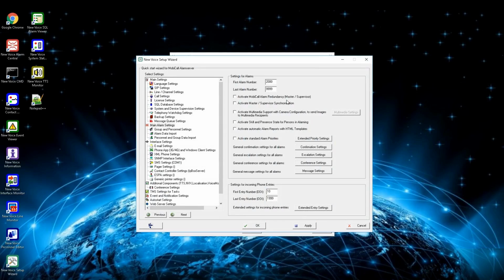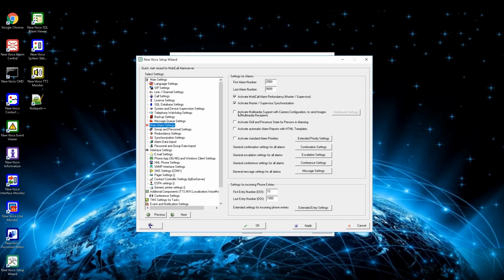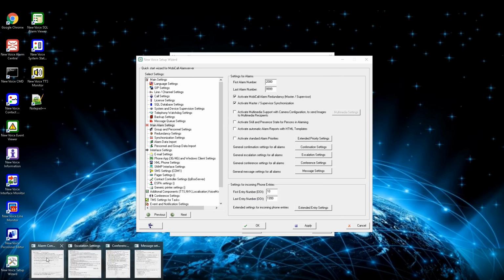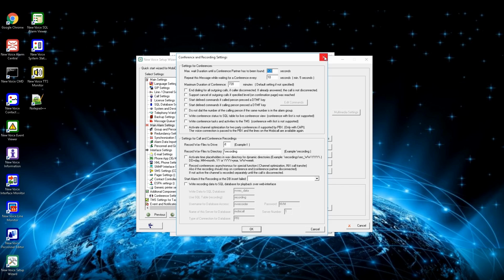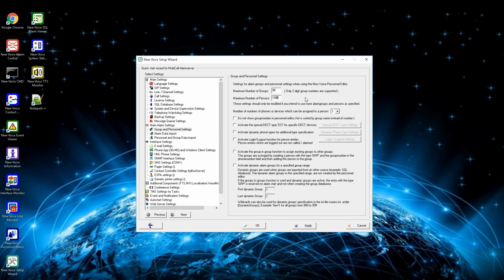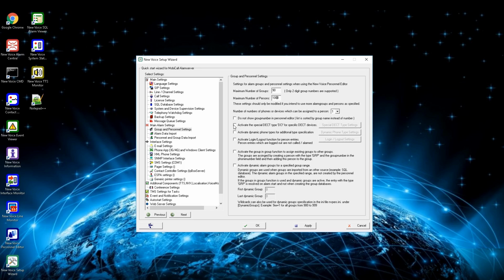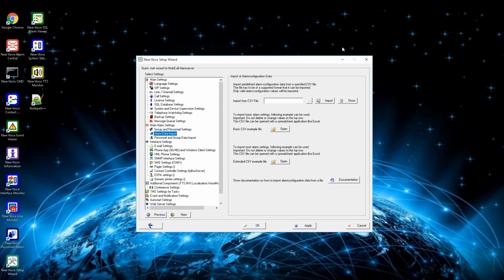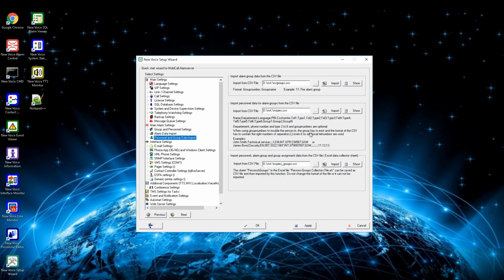New Voice MobiCall - Setup Wizard Main Alarm Settings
In this video is shown the main alarm settings of the NewVoice setup wizard

Main Alarm settings: 0:09
Redundancy settings: 0:27
Master/Supervisor Sychronization settings: 0:45
Alarm priority settings: 1:45
Confirmation settings: 2:05
Escalation settings: 2:23
Conference settings: 2:55
General message settings: 3:10
Incoming phone entries settings: 3:35
Group and Personnel settings: 3:53
Alarm data import: 5:55
Personnel and Group data import: 7:08